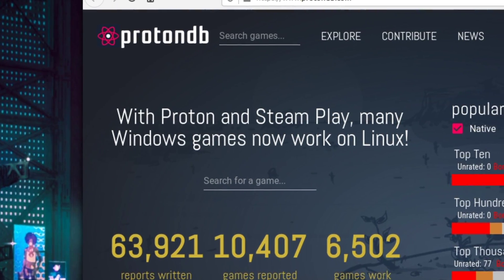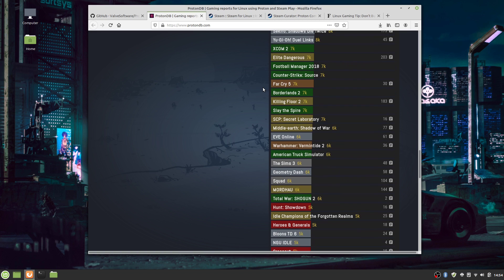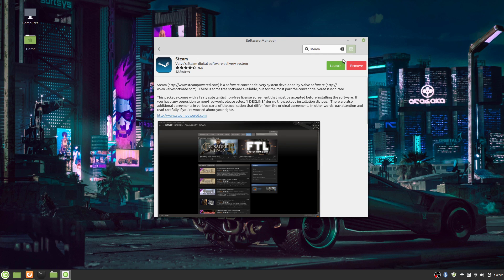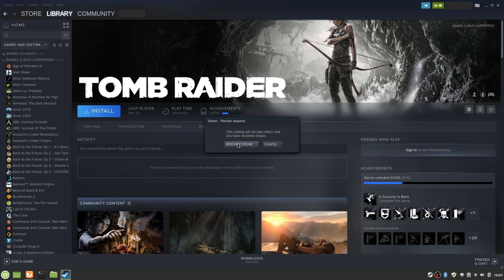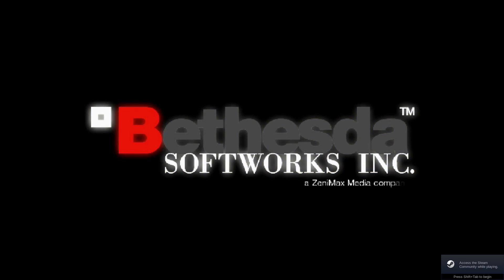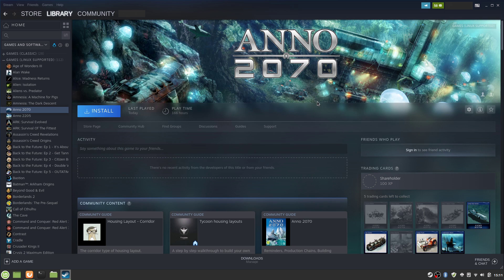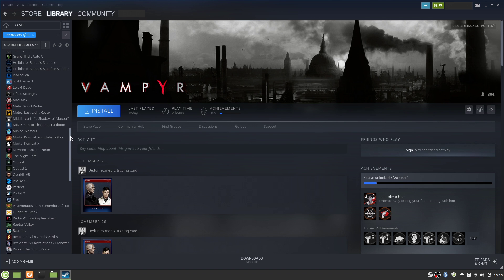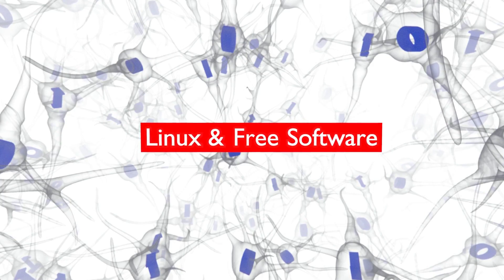How To Play Windows Games On Linux (AAA Gaming On Any Linux Distro, Finally!)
Finally! An easy way to play the huge vault of Windows Games on any Linux version! I walk you through setting up Steam + Proton, the powerful new compatibility layer that lets you play a HUGE list of Windows games effortlessly on Linux distros!

EDIT: at 10:49, I reference how some of the "Top 10" games on protondb.com are "borked" or broken/not working properly. I was later informed that list isn't actually the top 10 games used by Proton, but the top 10 games used across the entire Steam platform. Just wanted make that correction that the most popular games recorded aren't the ones not working. :)